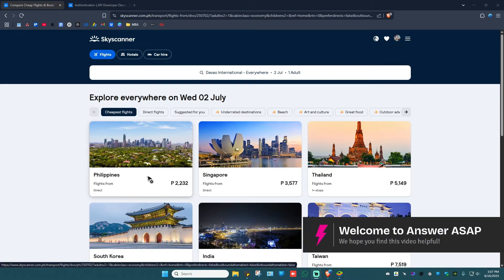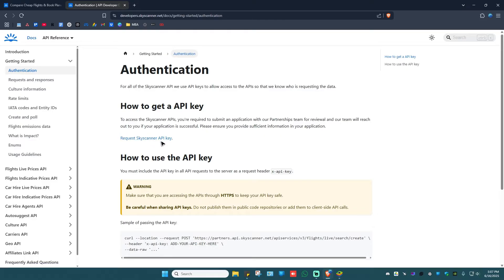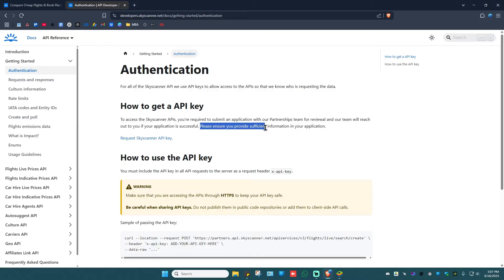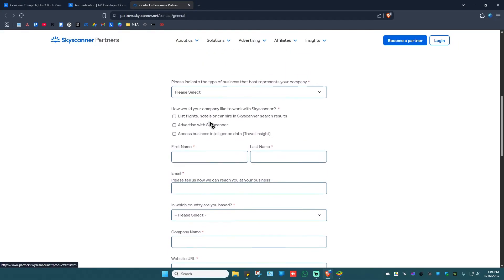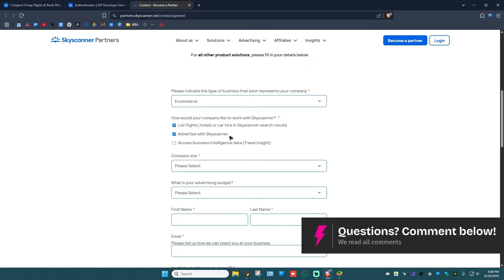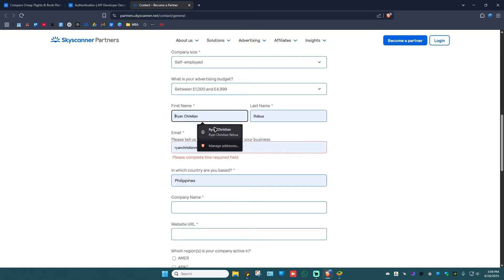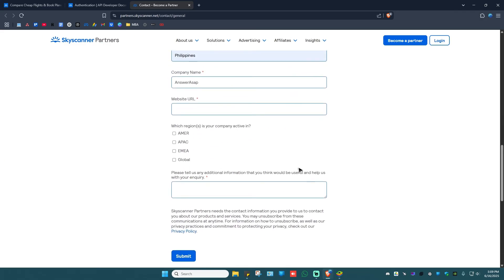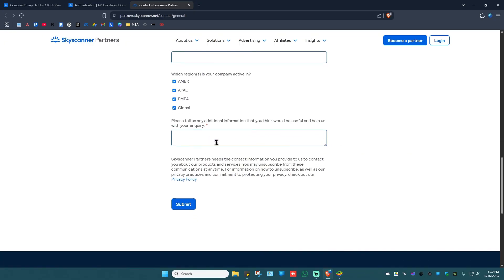How to GET SKYSCANNER API KEY (Step by Step) 2025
This tutorial explains how to request and access an API key from Skyscanner, which is required to use their flight search and travel data in your applications. Please consider liking the video and letting us know if you have any comments, ideas or questions, we really appreciate any feedback! We have plenty of other tutorials on our channel so come and see if we can help you with anything else :)